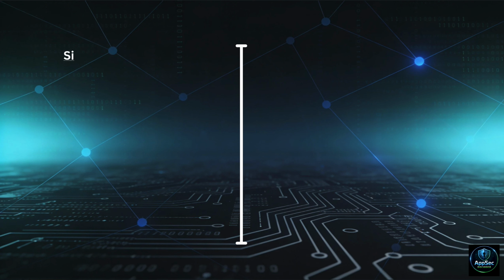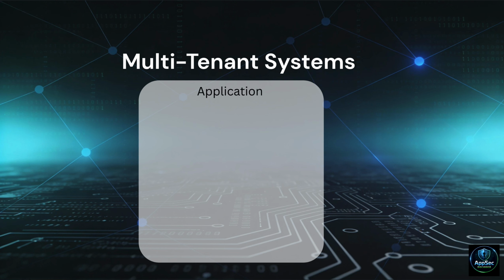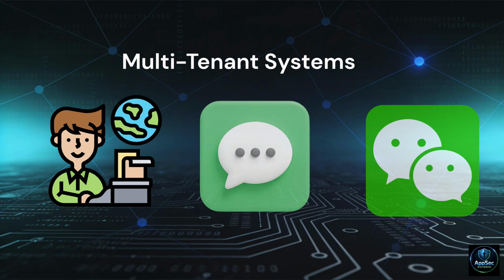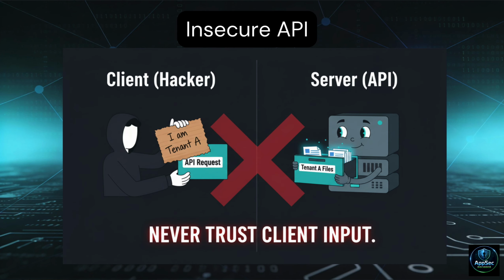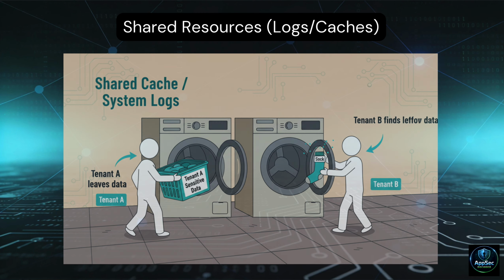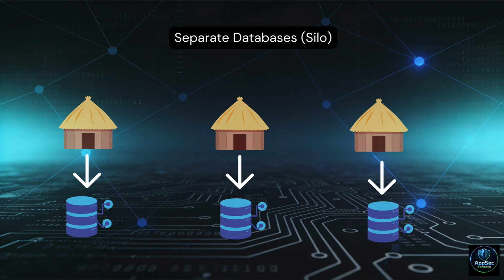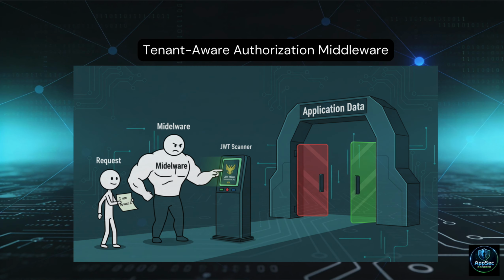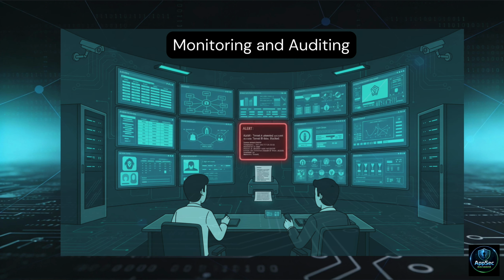Multi-Tenant Systems Security Explained (Interview Ready)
Imagine one application serving hundreds of companies. If you make one mistake, Company A sees Company B’s private data. This is the challenge of Multi-Tenant Security.

In this video, we decode exactly what a multi-tenant system is and why it's a favorite topic for AppSec and Backend interviewers. We’ll cover the biggest risks, like IDOR and insecure APIs, and explain the three main ways to isolate data: Silo, Bridge, and Pool models.

What you’ll learn:

    What is Multi-Tenancy? Using one system to run workloads for multiple customers safely.

    The Risks: How malware or bugs in a shared environment can disrupt everything.

    Isolation Models: How technologies like VMs and containers create virtual spaces to keep data separate.

    Interview Tips: Phrases and concepts that will make you stand out in your next technical interview.